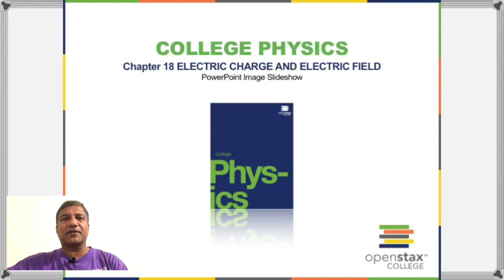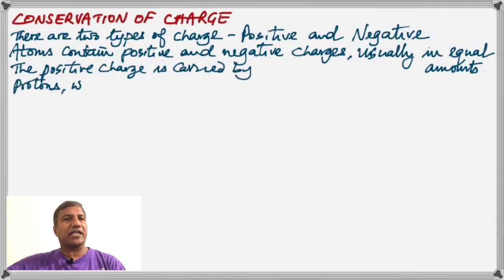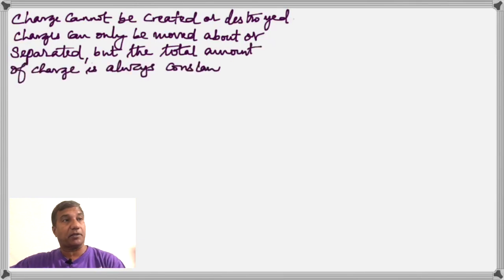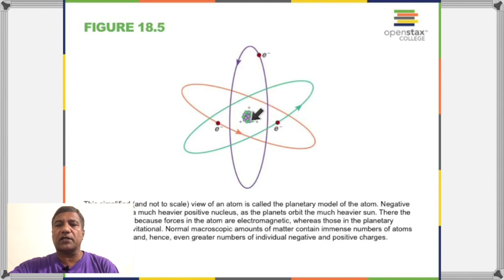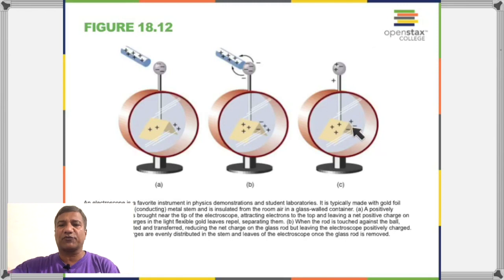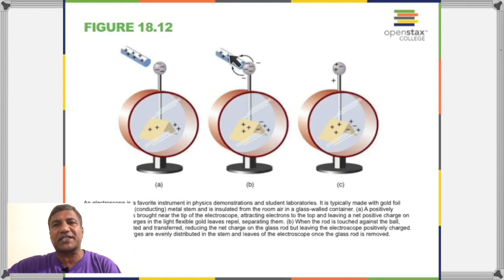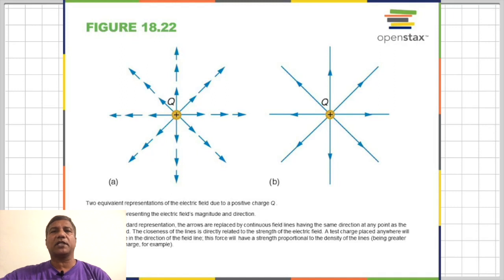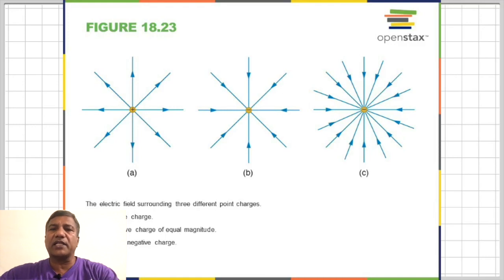Lecture on Electric Charge and Field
Lecture on Electric Charges and Fields